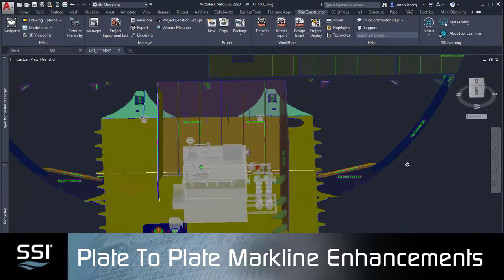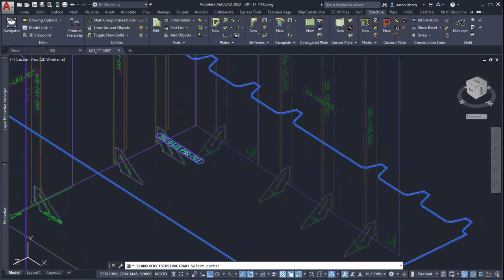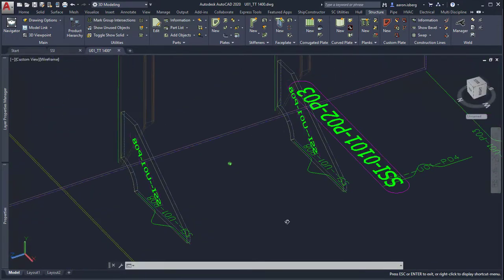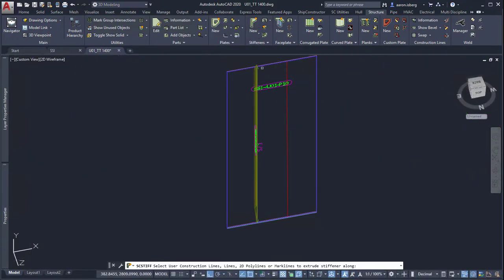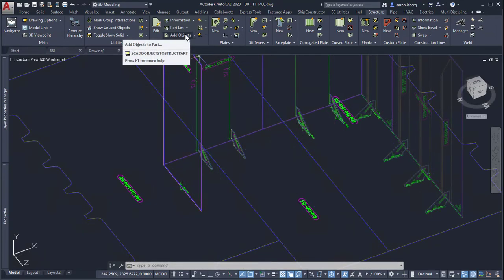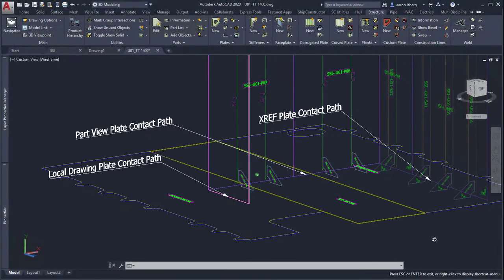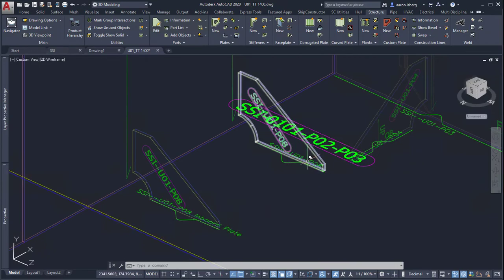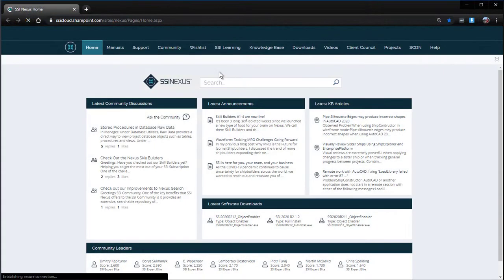SSI 2021 Plate to Plate Markline Feature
Following the suggestions made in the Nexus Wishlist, SSI has now included the new “Plate to Plate Markline” feature with the SSI ShipConstructor 2021 release, allowing users to reduce plate marking errors, but also speeds up the marking process.

  ShipConstructor now allows you to add marklines from one plate to another automatically using the contact path so that you can quickly and easily mark plates at the exact location they need to be placed at for welding, and are no longer required to add the marklines manually.